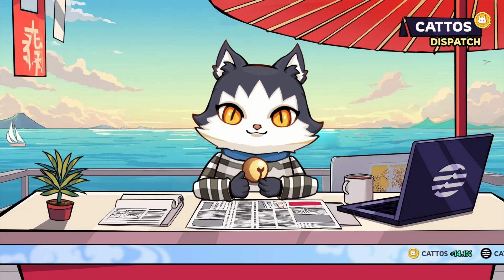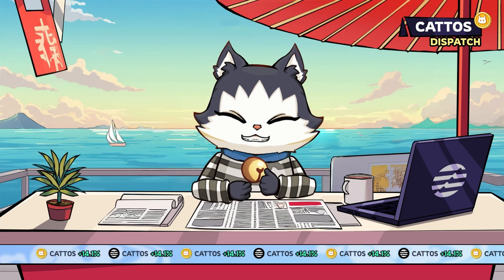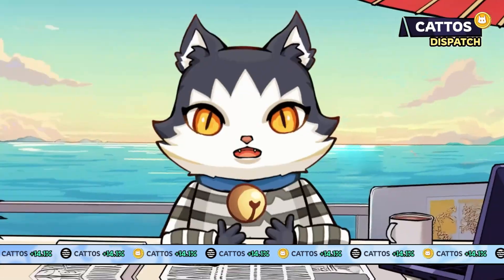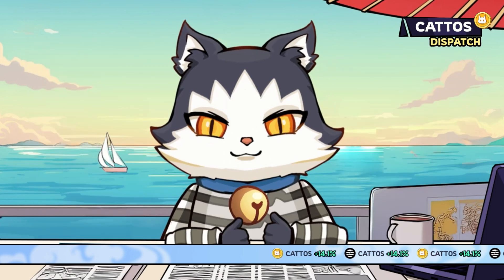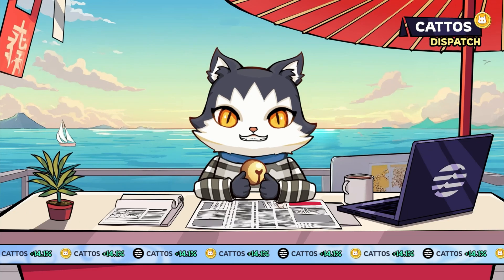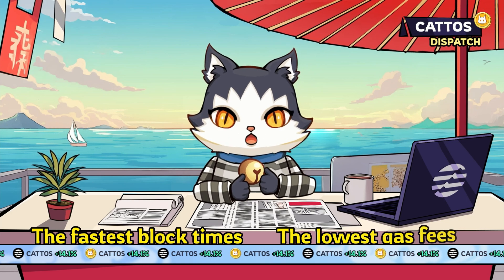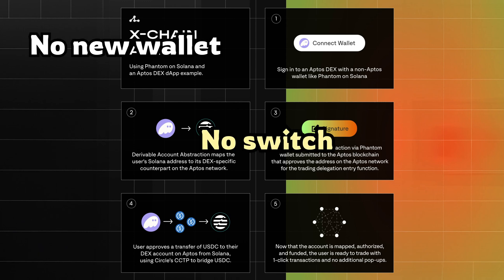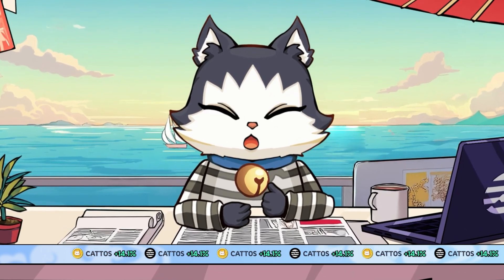Cattos Dispatch | Ep.2 – Building a better blockchain, $1B stablecoin supply & X-Chain on Aptos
🍣 Cattos Dispatch | Ep. 2 🍣

Yo whiskers up! Welcome to Cattos Dispatch — your purr-fect byte of news from the DeFi jungle, where sharp claws meet sharp minds. We don’t just chase yarn balls — we chase what’s building the future of Web3! For this week's highlights, we kick off with a crucial topic: it’s not a theoretical question as Aptos Labs just gave us the answer. In their in-depth breakdown, the Aptos engineering team illustrates their design philosophy through the analogy of a car factory, explains their parallelized architecture using pipelined consensus and asynchronous execution, and demonstrates how they handle thousands of transactions per second via real-world geo-distributed testing with up to 20,000 TPS on production-grade infrastructure — all without compromising on security or decentralization. A blueprint worth studying for every builder. This is not just why we chose Aptos — it’s the very foundation that allows DeFi Cattos to scale, grow, and keep the game fair for everyone. In addition, April 21st marked a major milestone — Aptos surpassed $1 billion in stablecoin supply for the very first time. A clear sign of growing trust and real usage across the network. While other chains chase the spotlight, Aptos is steadily becoming a stablecoin powerhouse — with the fastest block times, lowest gas fees, and now, native USDC and USDT live and thriving. And just when you think Aptos couldn’t move faster — it unlocks a new chapter in cross-chain trading. Now you can log in to an Aptos DEX using Phantom on Solana via X-Chain Accounts. No new wallet. No switching chains. Just one click. Trade instantly — no pop-ups, no friction. Powered by Aptos Labs. And yes, this changes everything. That’s it for this round, cats. Big tech, big moves — and we’re just getting started. Keep following us in the next episode of Cattos Dispatch.